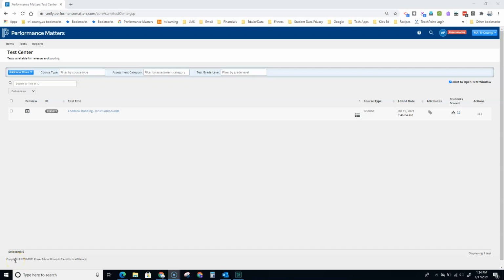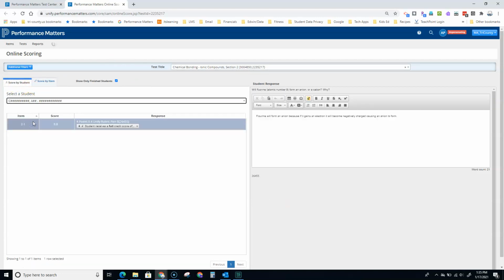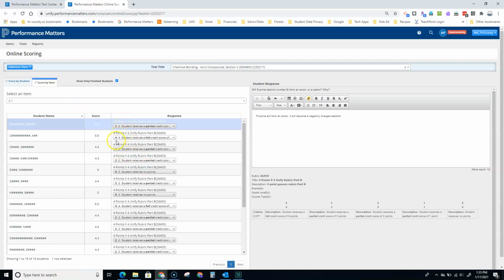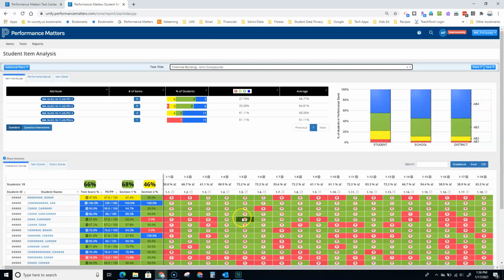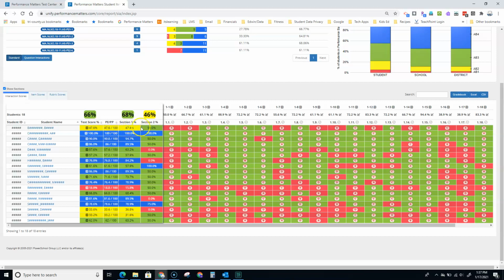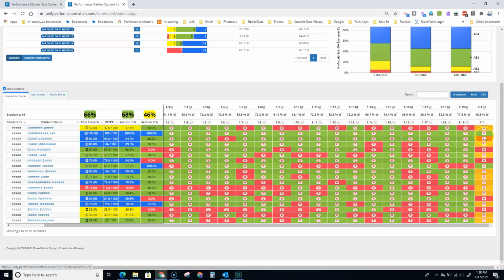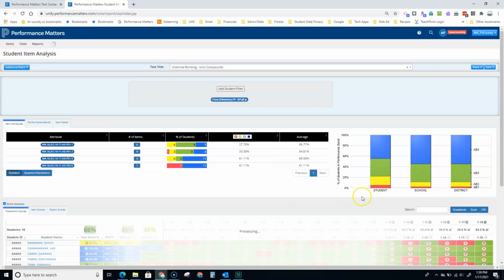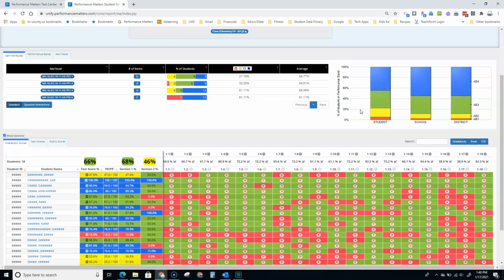Performance Matters Scores/Gradebook